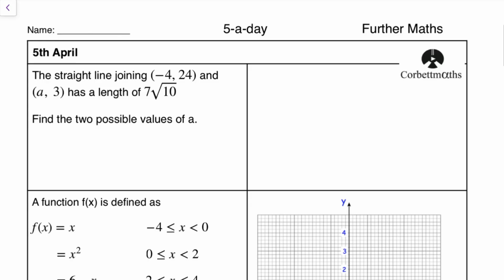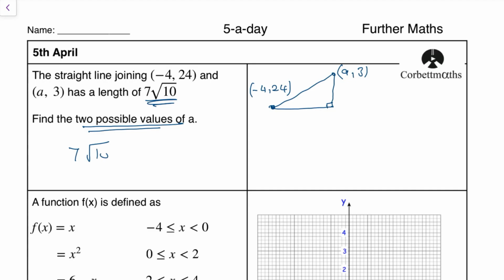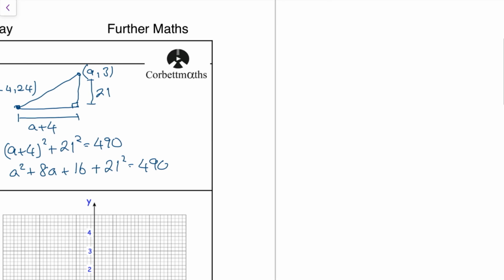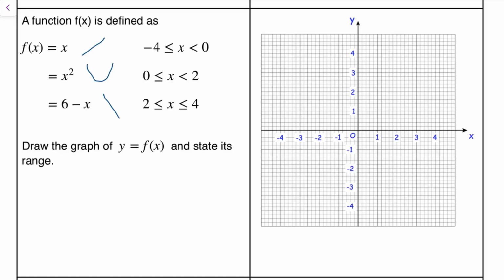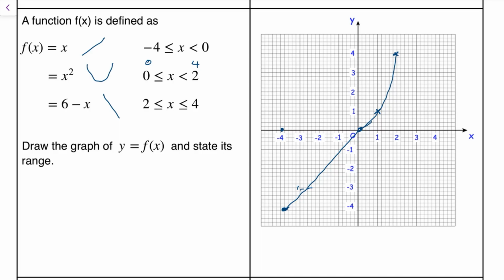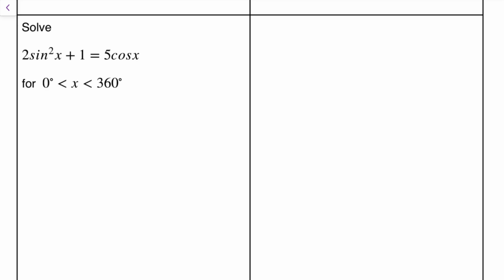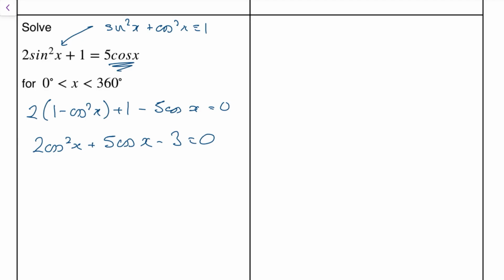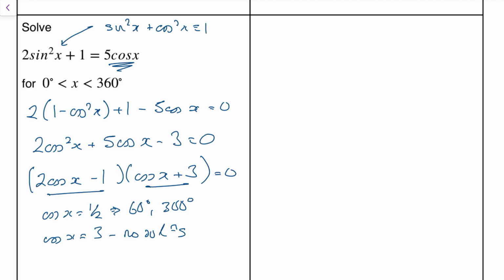GCSE Further Maths - 5-a-day - 5th April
Piecewise functions, straight lines with surds and some trigonometry today. Good mix of straight forward questions.